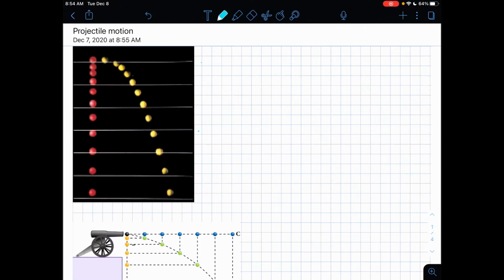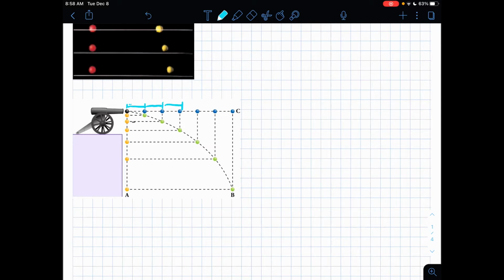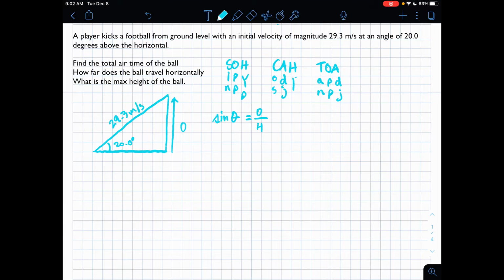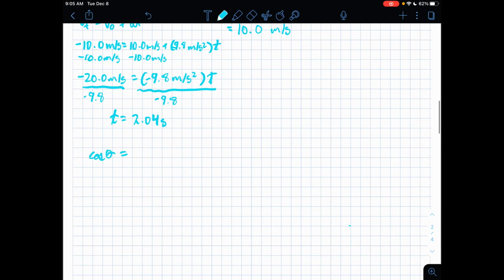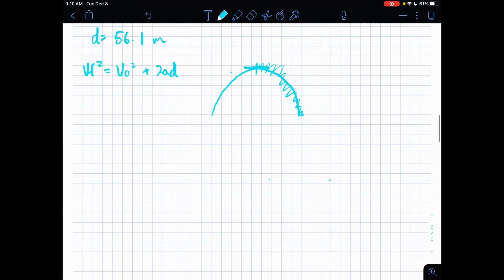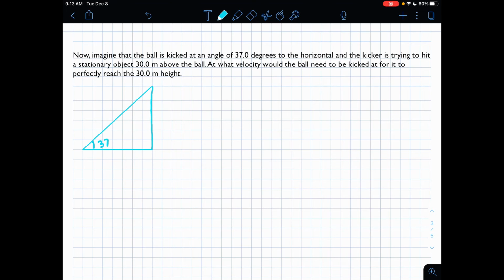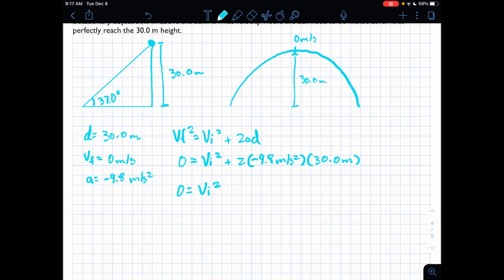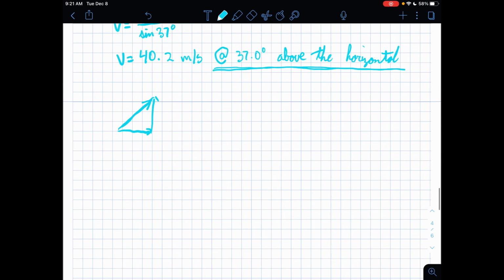Physics 11 - Lesson #3 - Projectile Motion